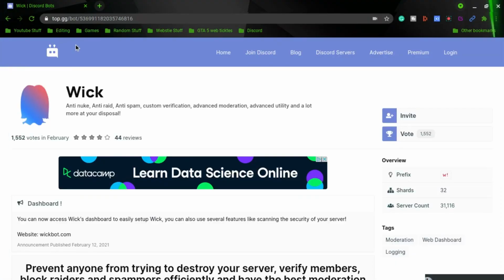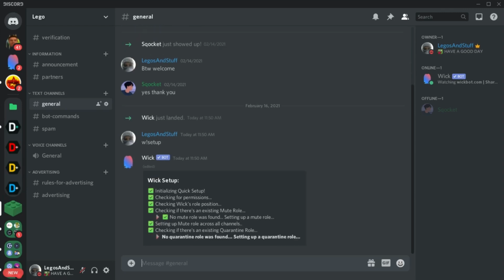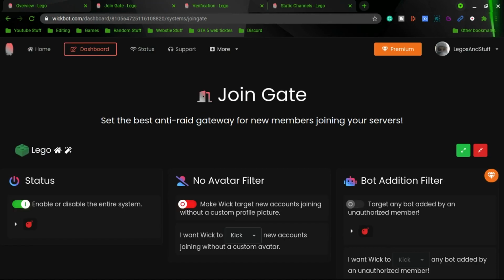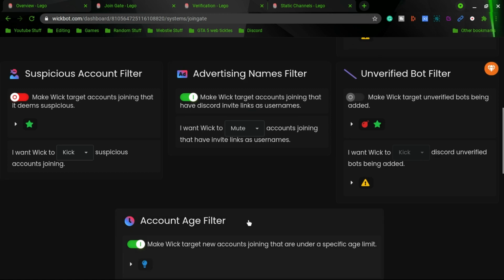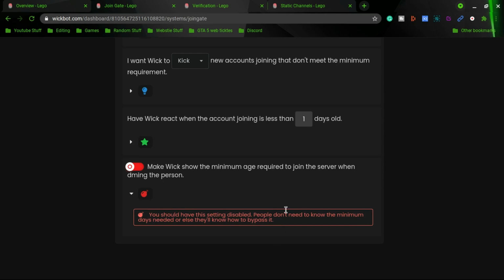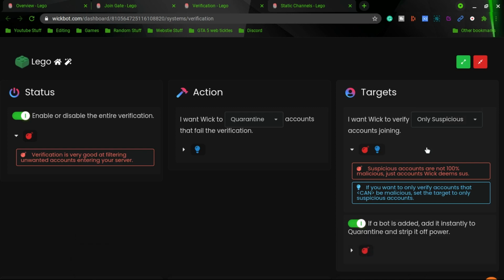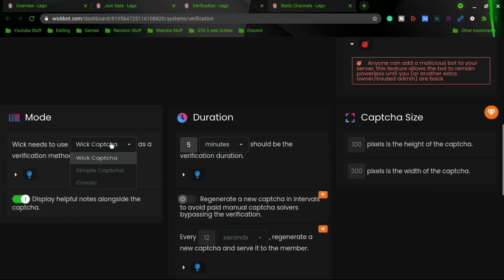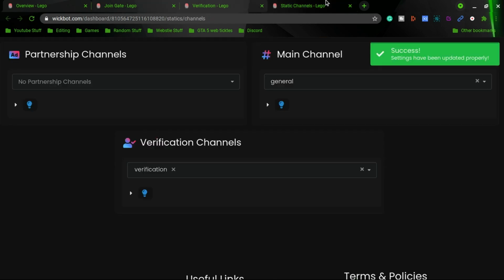How to setup one of the BEST ANTIRAID BOTS on DISCORD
CORRECTION: Make sure that the Quarantine role is placed BELOW Wick's role! Otherwise, Wick is not able to quarantine (take away permissions) from potential nukers!

You might be wondering, how do I set up the Wick Discord Bot? Wick can be a pretty complicated bot to setup - but lucky for you, this video tutorial will be helping you through the setup process!

Video Credits:

LegosAndStuff - Editor and Videographer
Sqocket - Artist
Dev - Owner

SERVER INFO: Development+ is a one of a kind community, featuring a custom built developer marketplace connecting developers with potential clients. We also feature a custom economy system for our chats, expert programming help from developers, and more!